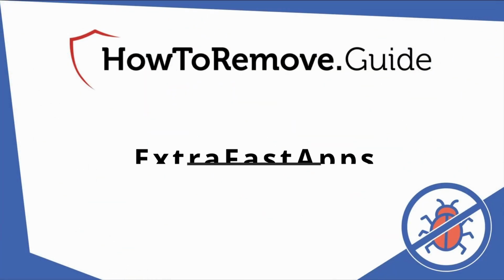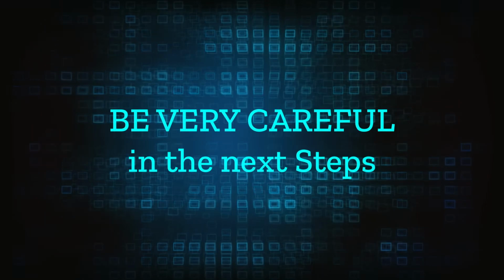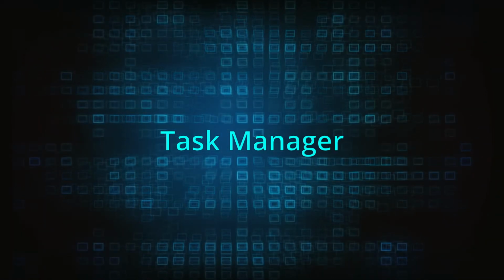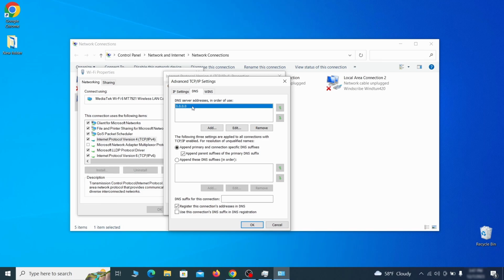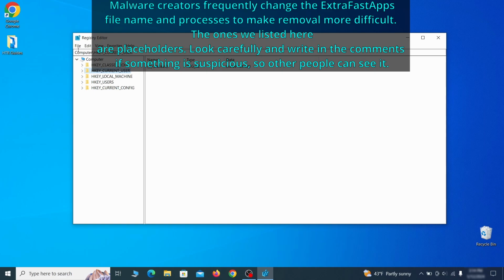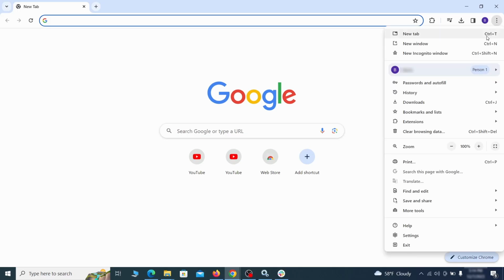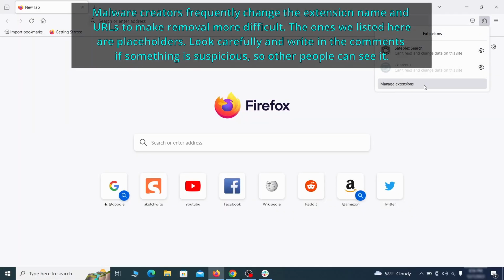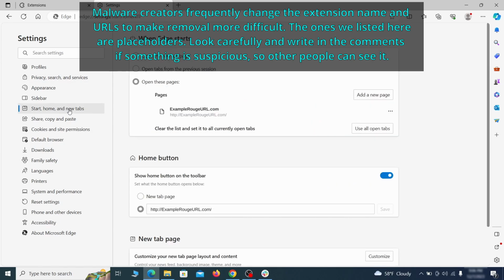ExtraFastApps Virus Removal Steps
This video will show you how to remove ExtraFastApps virus from your computer. If you still need help we have a detailed guide with all the steps in the following

00:00 Intro
00:35 Windows Safe Mode
02:01 Remove Suspicious Apps related to ExtraFastApps
02:38 System Restore Point
03:26 Task Manager Cleanup
04:27 System Settings Cleanup
05:45 Remove StartUp Apps related to ExtraFastApps
06:43 Registry Editor
07:36 Microsoft Malicious Software Removal Tool
08:21 Clean Your Browsers
08:36 Google Chrome Guide
10:09 Mozilla Firefox Guide
11:10 Microsoft Edge Guide